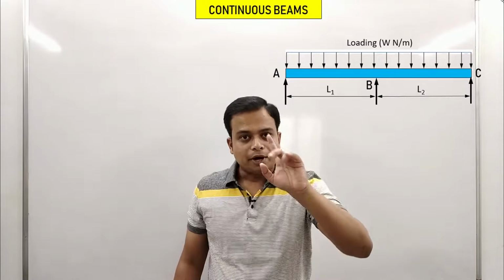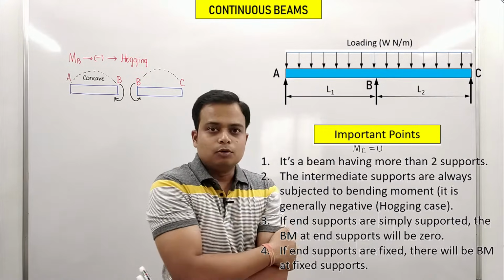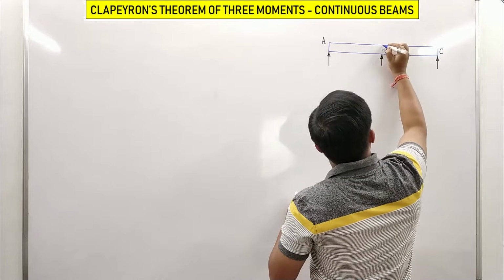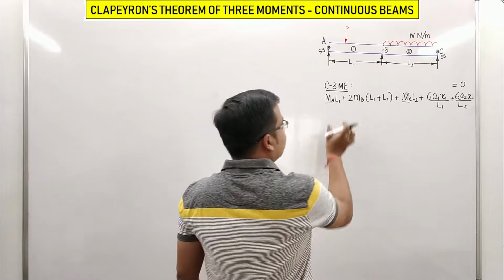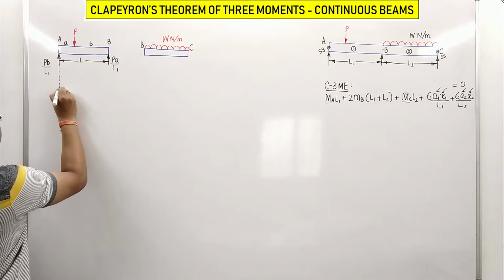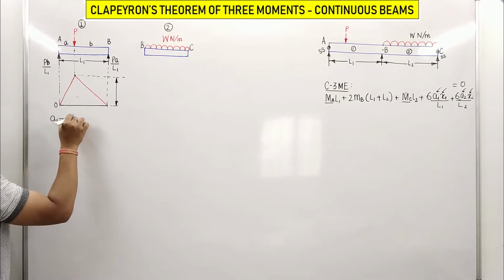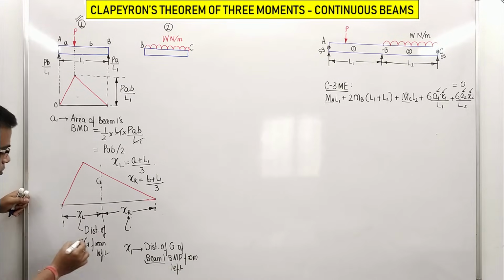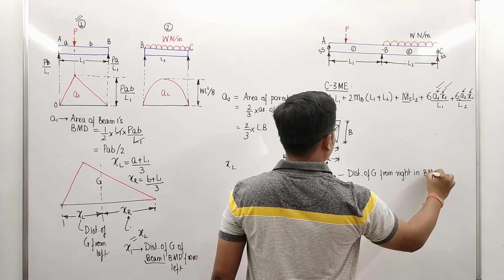Continuous Beams || Introduction and Clapeyrons Three Moment Theorem || Lecture 1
In this video we get into the basics of such a beam and how the bendingmoments, shearforcediagram, bendingmomentdiagram and maximumdeflection can be determined and also using

GATE Previous Year Objective Problems on Simple Stress and Strain_Part 1 GATE Previous Year Objective Problems on Simple Stress and Strain_Part 2
Complete Playlist of ENGINEERING SERVICES EXAMINATION | PRELIMS | PAPER 1 | GENERAL STUDIES & ENGINEERING APTITUDE | ENGINEERING DRAWING in English